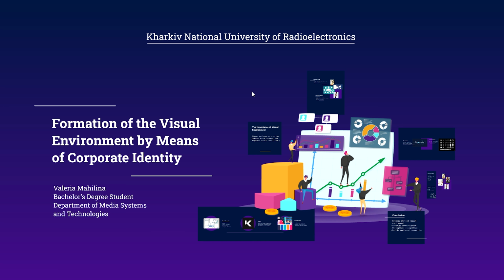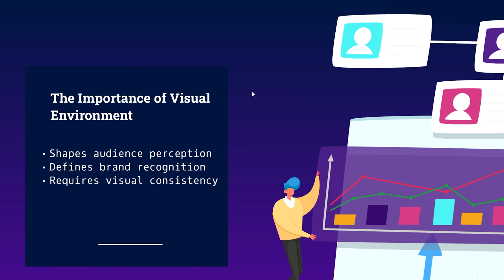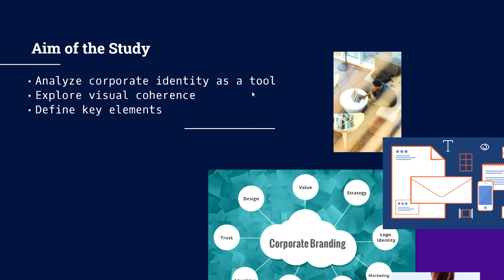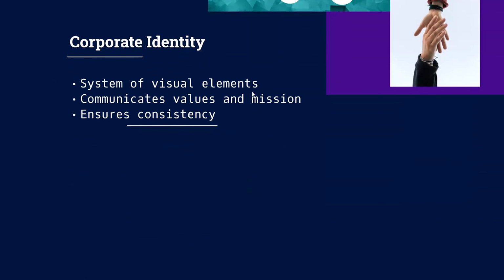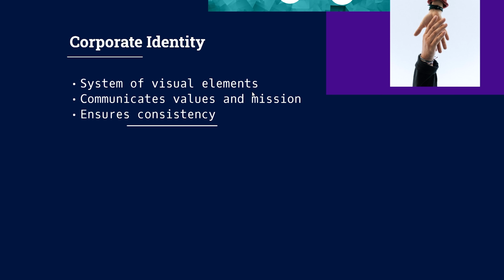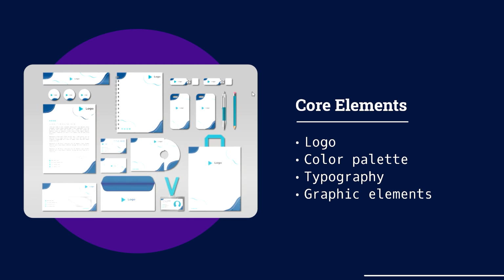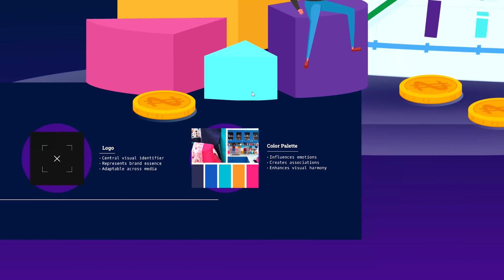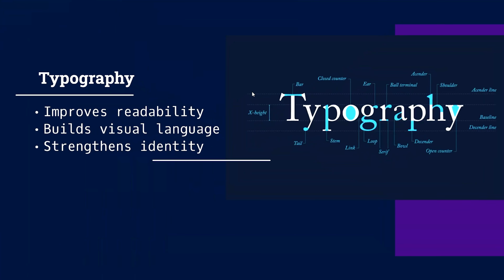Formation of the Visual Environment by Means ofCorporate Identity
Chebotarova Irina, Mahilina Valeria